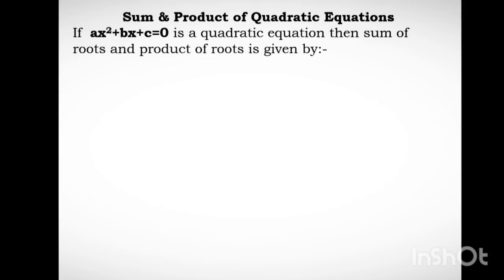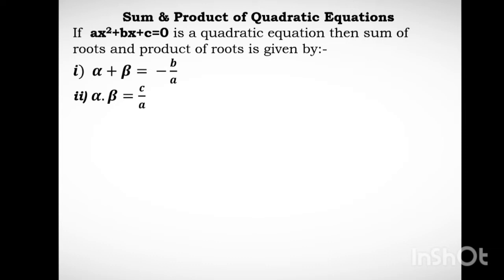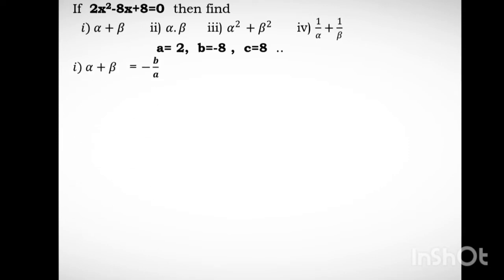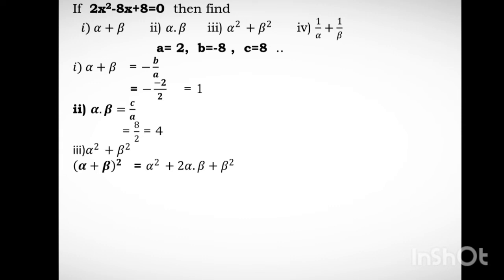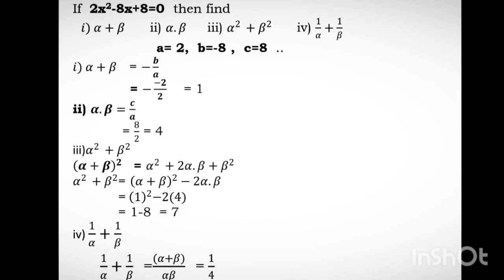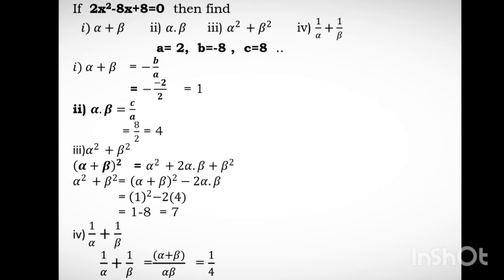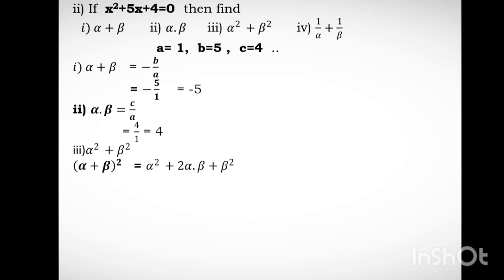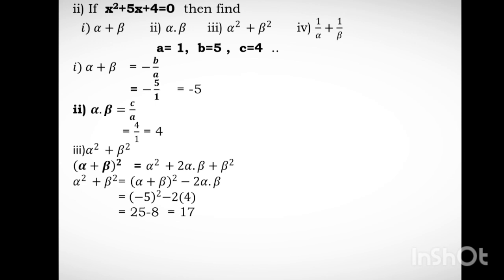Sum & Products of Quadratic roots